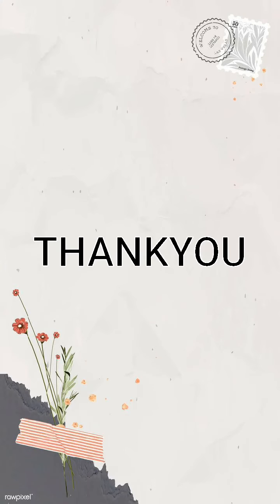"Range Of Motion(ROM)" by naura and najma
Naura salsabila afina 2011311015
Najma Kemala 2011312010